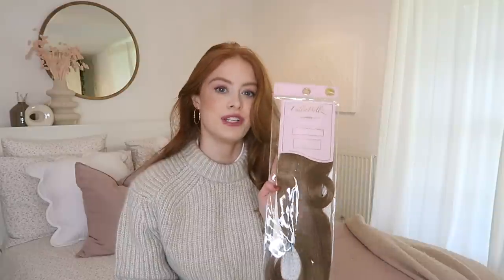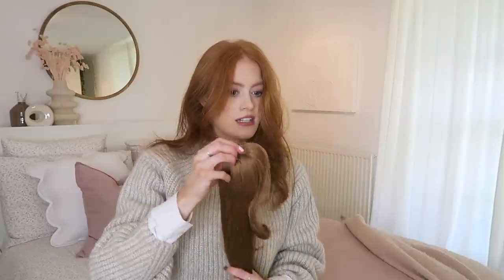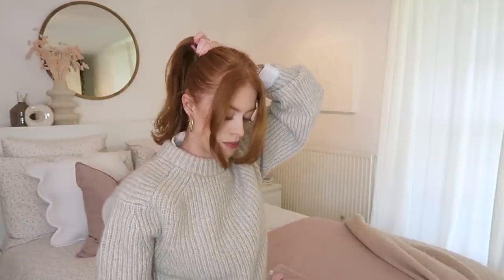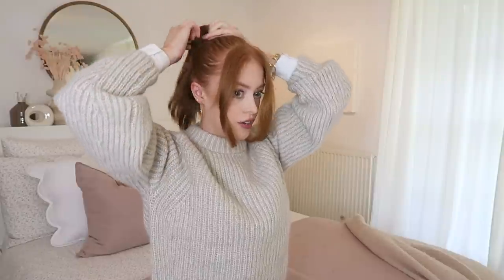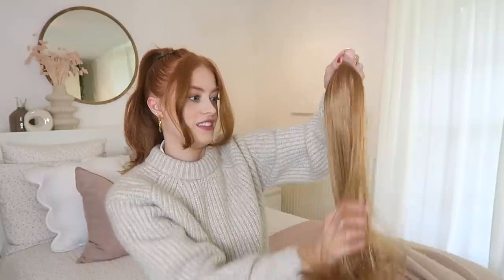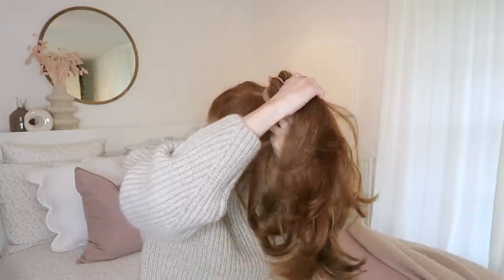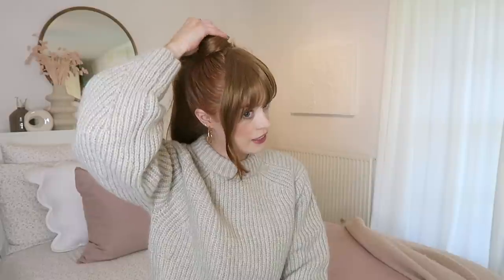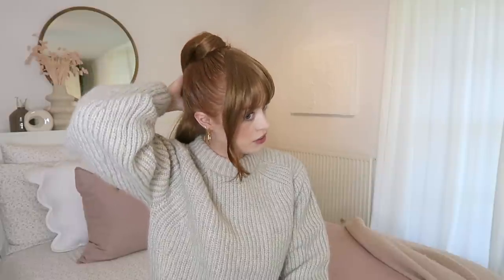TESTING OUT GINGER HAIR EXTENSIONS! DID THEY ACTUALLY MATCH? | MsRosieBea